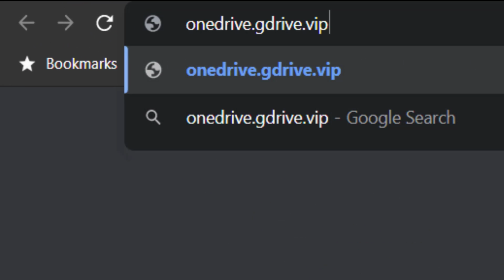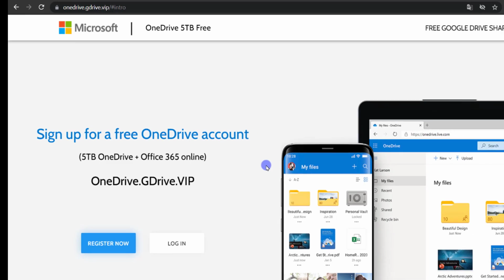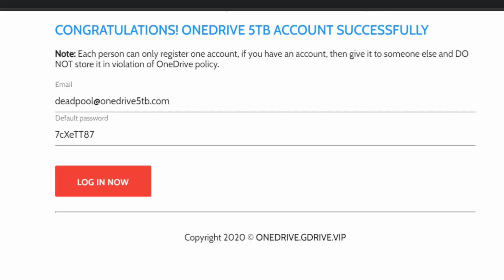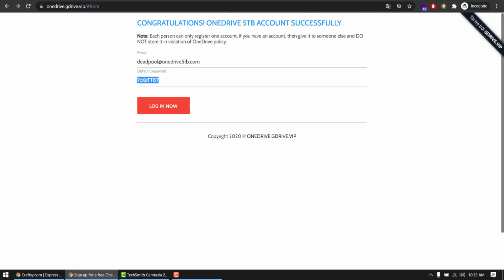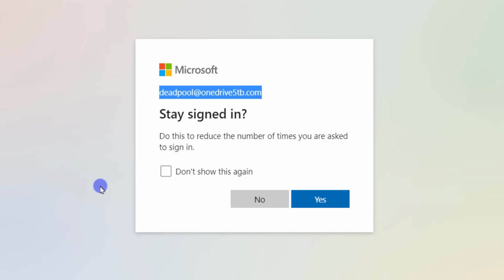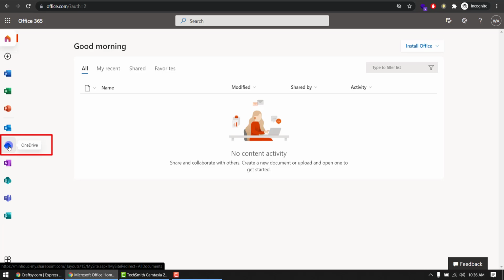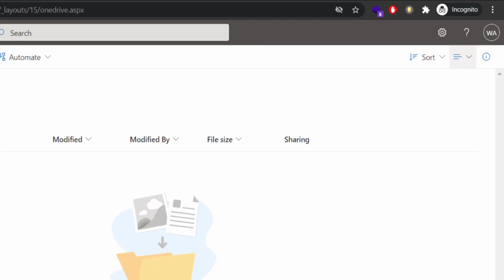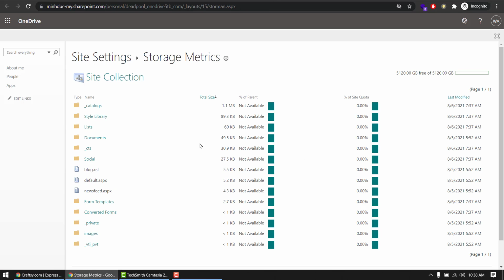Free Microsoft Office 365 & 5TB OneDrive Storage | Free 5TB Cloud Storage on OneDrive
Get free 5TB cloud storage on Microsoft OneDrive and Office 365.

Note: Encrypt your data in password protected archives. Don’t upload your sensitive personal details. Use this storage for regular use only.